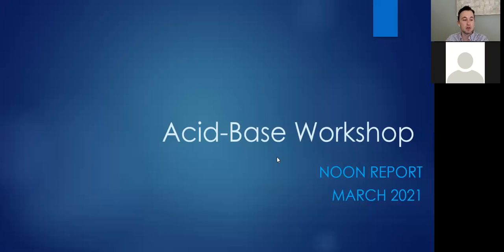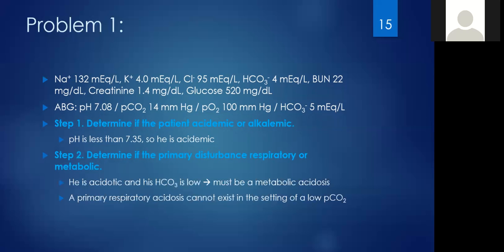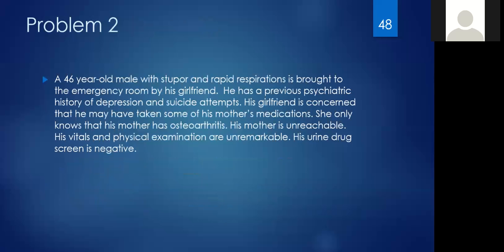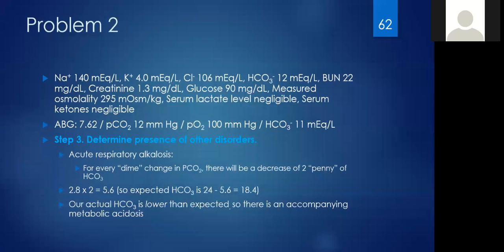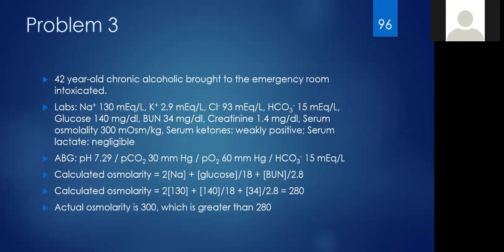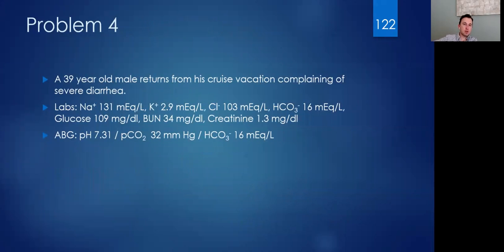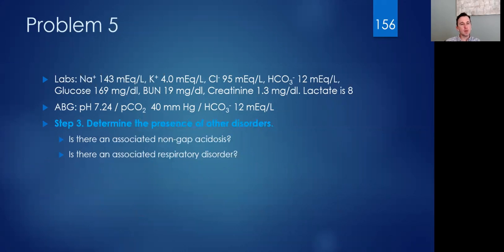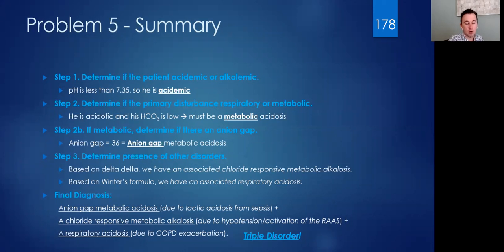March 2021 - Acid Base Workshop